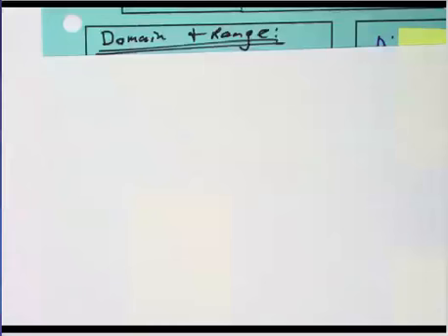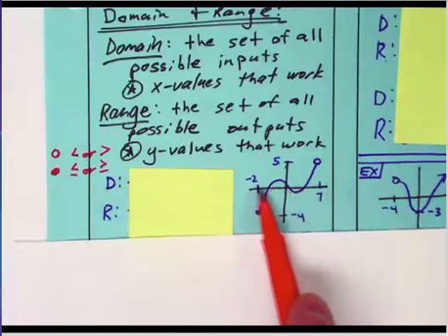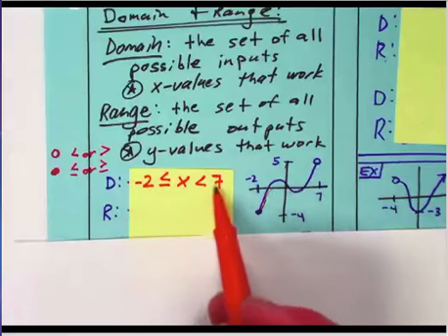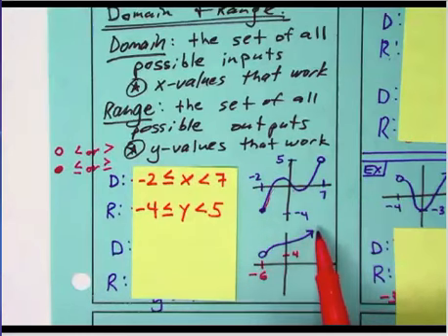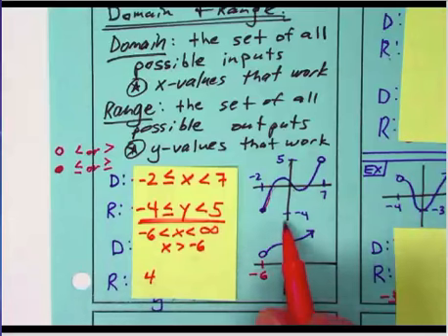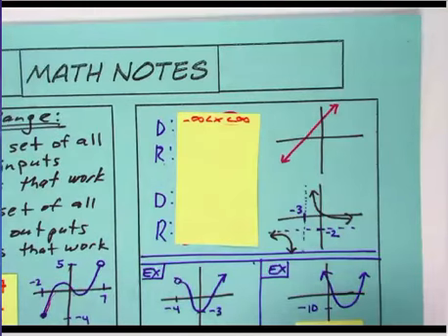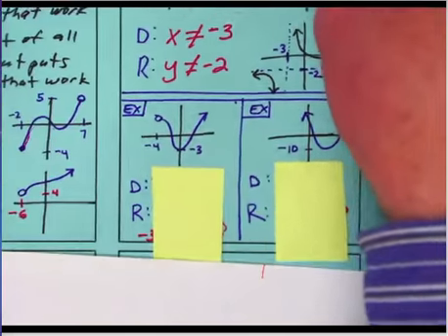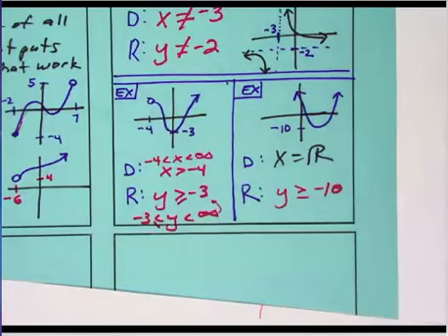T#5 --- A2C-1.1.3-Domain & Range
Understanding domain and range of a function.